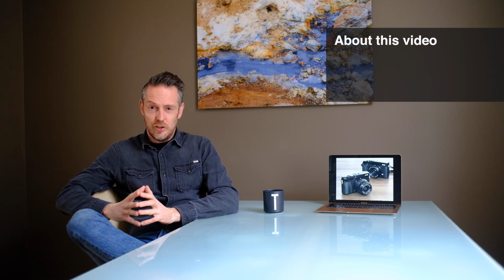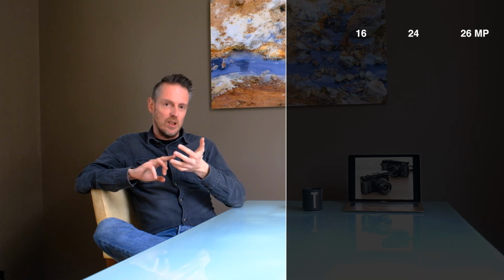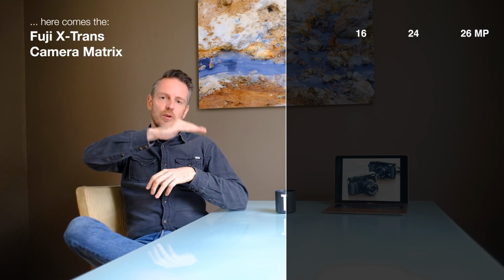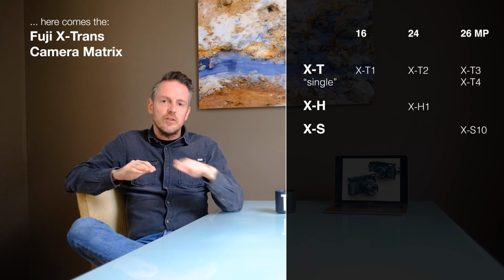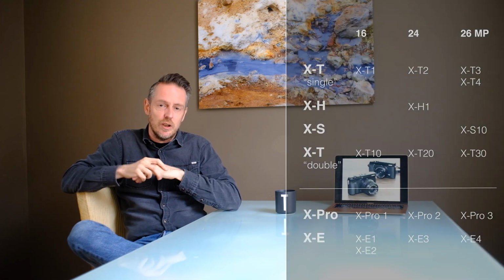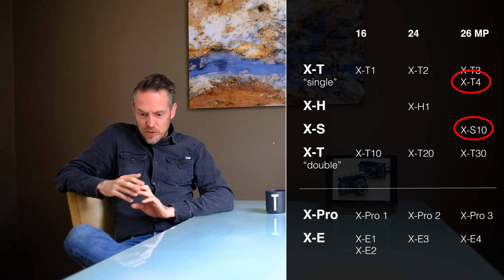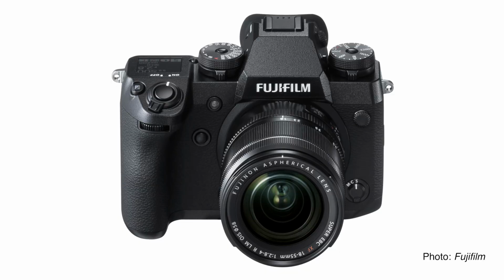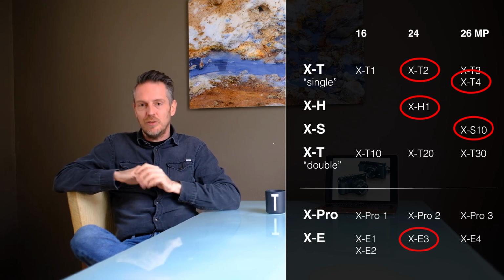The Fuji X-Trans Cameras Buyer's Guide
Hey! This video is a grand overview about all Fuji cameras with the X-Trans sensor and X-Mount interchangeable lenses – to help you find the right camera body for yourself!

This is a big topic and a long video. :) You can skip to the section you're most interested in:

0:00 Intro
0:58 About this video
3:20 A big THANK YOU to you all!
4:13 I ... Fuji sensor generations
7:42 II ... Fuji body lines
13:27 III ... My recommendations:
13:56 Buying new or used
14:31 Fuji X-T4
15:40 Fuji X-S10
16:51 Fuji X-T2
18:26 Fuji X-H1
20:13 Fuji X-E3
22:18 Outro

About this video:
I made this video cause I got some questions from you about the Fuji camera I'm currently using (Fuji X-E3). But I realized it makes a lot of sense to talk about all Fuji cameras in general and give an overview, because they have so much in common and at the same time come in so different styles. Hence, I made this Fuji buyer's guide.

What is a Fuji X-Trans camera?
It's a mirrorless interchangeable lens camera system with APS-C sensors. For this system Fuji uses sensors with a special color filter array called X-Trans. Read more about that on Wikipedia:

Hint:
This video covers all about the Fuji system cameras with the Fuji X-Trans sensor.
The Fuji entry level bodies with regular Bayer sensors like X-A or X-M series and the X-T100 and X-T200 are not featured!
There is also the gorgeous Fuji X100 series which all do have X-Trans sensors. These are truly great cameras but again: not covered in this video cause the focus here is on the camera system with interchangeable lenses!

By the way:
The first Fuji X-Pro1 was launched in early 2012. Not 2010 as I said in the video. Sorry for making this mistake!

Here's the Fuji bodies that I recommend in the video, together with very rough begin-2021 European pricing. Please do your own research when shopping, cause these prices can vary a lot over time and depending on where you live!

Fuji X-T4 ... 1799 EUR (new)
The one that does it all, if you're not budget-constrained and don't mind the weight!

Fuji X-S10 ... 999 EUR (new)
The top pick on price/performance ratio. Be aware though that this one doesn't use the Fuji user interface!

Fuji X-T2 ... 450 EUR (used)
If you want a well-made, durable body, great viewfinder and no compromises in image quality, but you're on a budget.

Fuji X-H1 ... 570 EUR (used)
If you want something truly big, hefty and luxurious in a Leica R8 or Contax AX kind of way!

Fuji X-E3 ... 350 EUR (used)
My pick if you like it small and light-weight, are looking for good performance and you love the classic design. Only be aware that the viewfinder image is small!

Got any questions or comments? Leave a comment on my comment section below!

Music score:
RKVC – Swing House
(available via Youtube Music Studio)